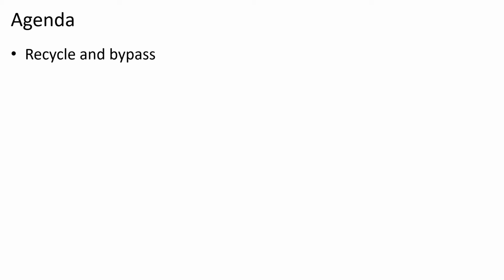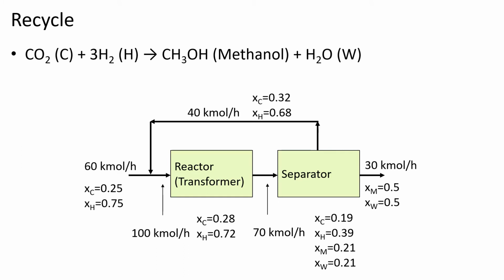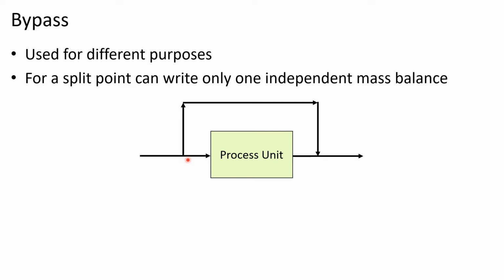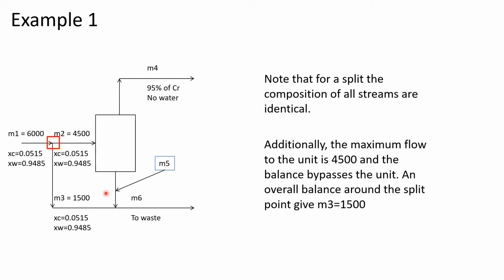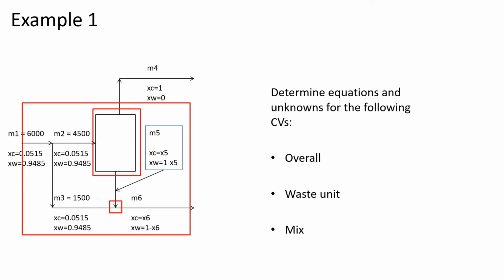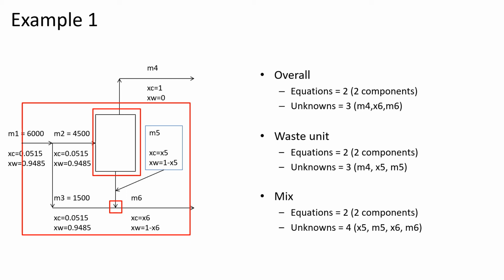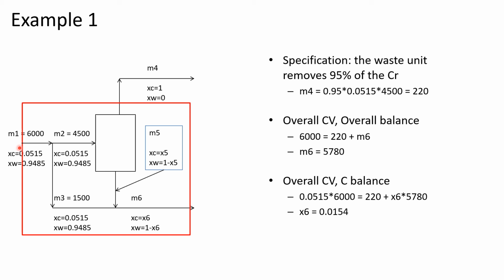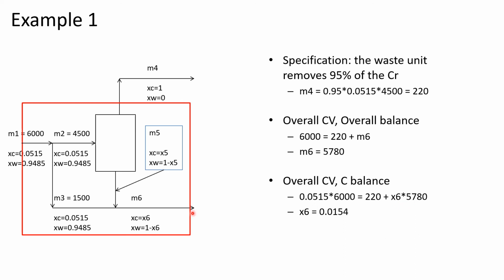Pre-class Lecture 10_01